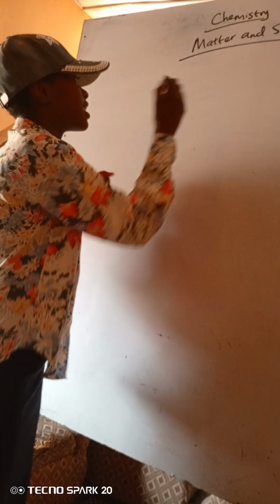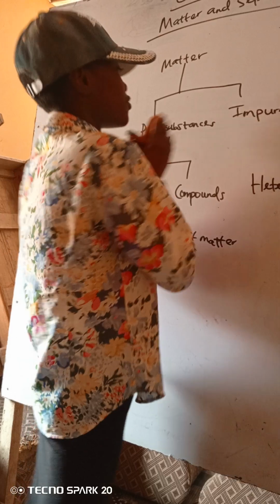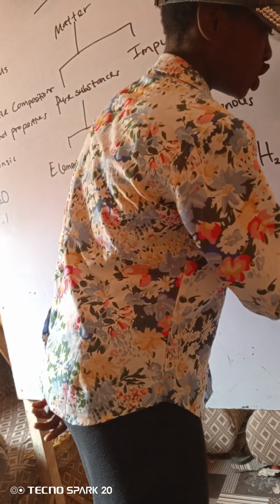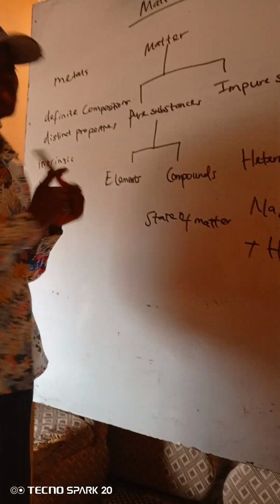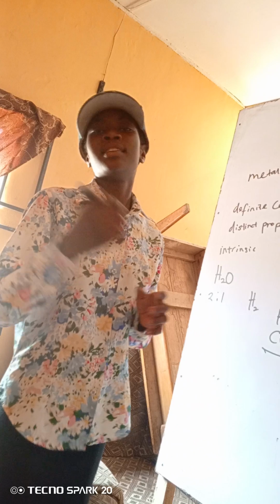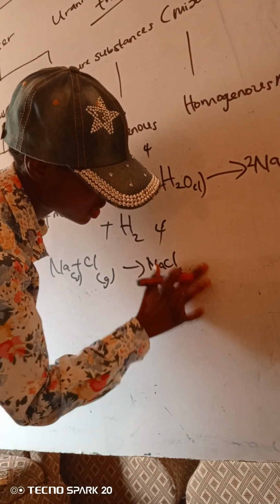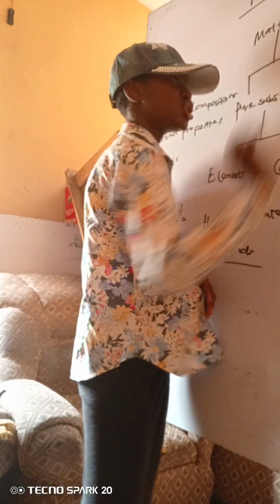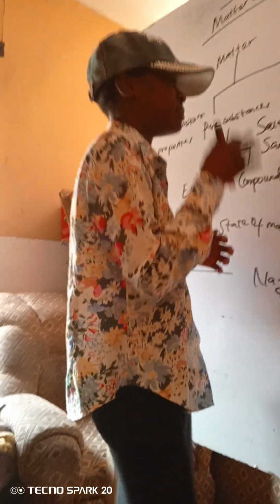Matter and Separation Techniques 1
This video is a very important aid in understanding matter and separation techniques in respect to chemistry. I would like you to pay full attention so as to understand well. Thanks.